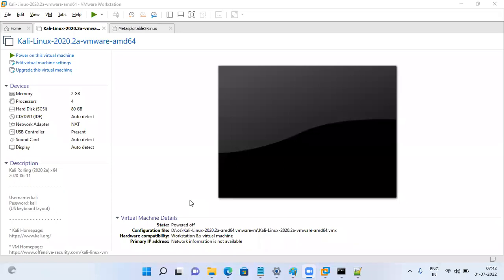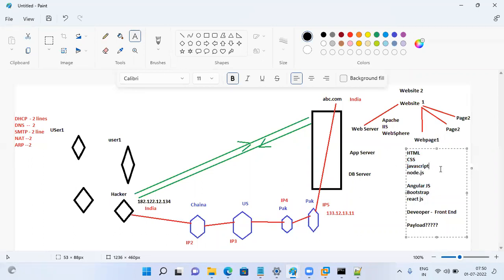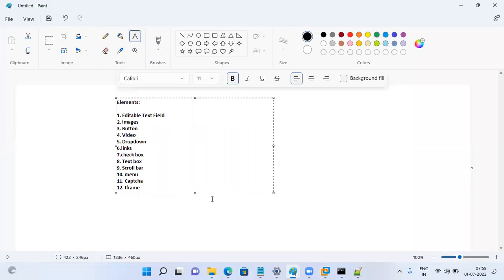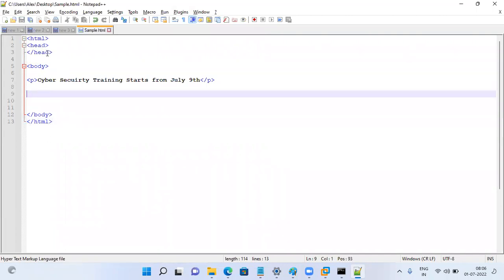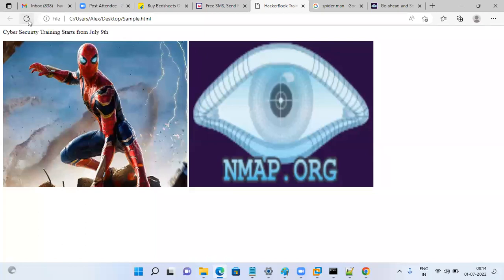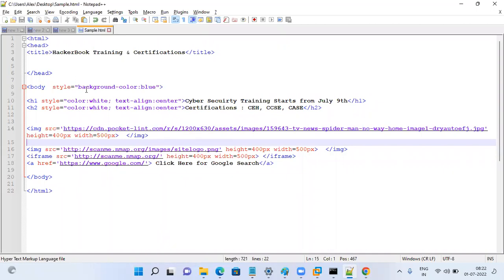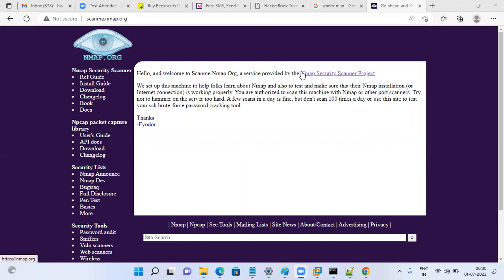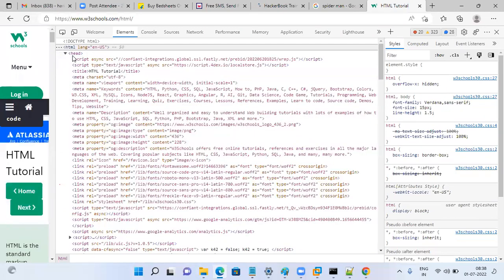HTML CSS JavaScript 2